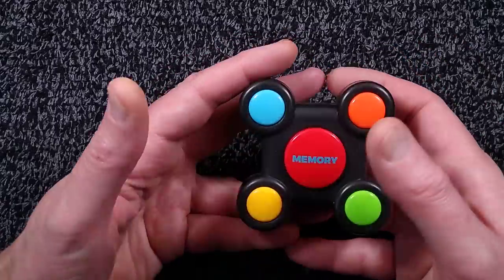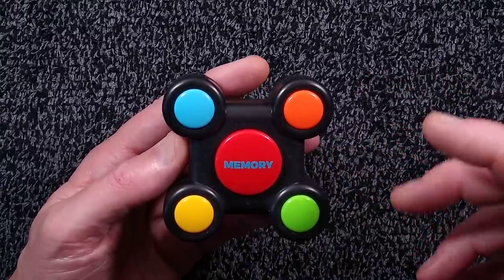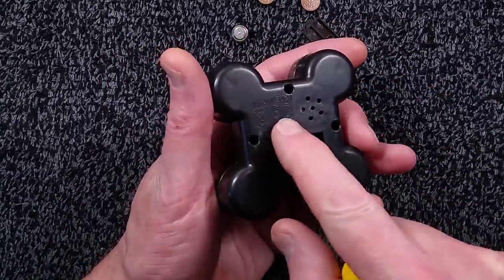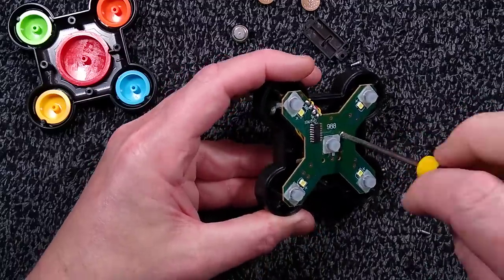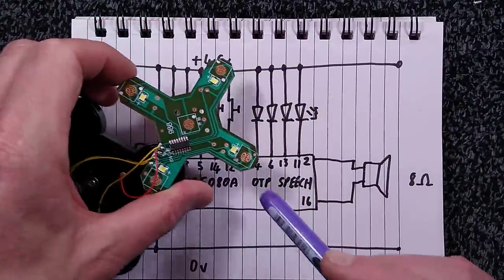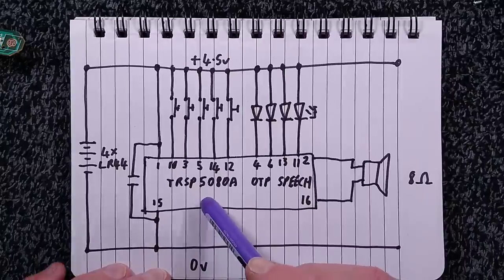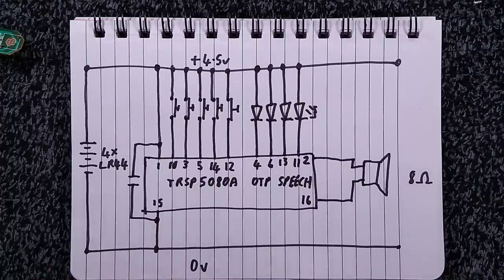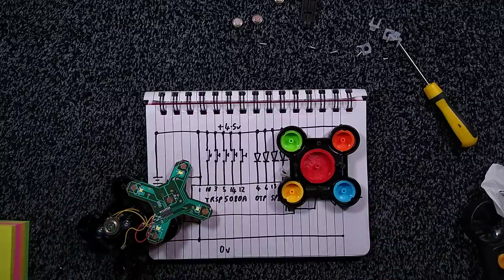Inside a modern "Simon" memory game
The original Simon game was one of the first to use a microcontroller.  This much smaller pocket version is following that up with a more modern microcontroller and not much else.

The microcontroller used in this design appears to be a trsp5080a made by Tritan Technology, and incorporates a speech/sound replay facility that is used for sound effects.  The chip is probably an OTP (One Time Programmable) version for cost optimisation.
I'd guess this chip is intended for use in toys and greetings cards.

The circuitry is notable for not having any resistors, with the LEDs being driven directly from the microcontroller pins, and the input buttons are based on conductive rubber pads being pressed across tracks.  The buttons are interesting because of the way they attach to the PCB.  Each silicone rubber dome has two pins with a narrow and wide section along their length.  The narrow end is placed through a hole in the PCB, and then the wider section is pulled through the hole to grip onto it.  It's an attachment system that works well.

The game itself has the same weakness that many others have, in that it doesn't get progressively faster in its replay of the button sequence.  That means the game gets progressively slower to play as the colour sequence increases in length.

This game came from One Below in the UK.  It could form the base module for a scaled up version of the game with PNP transistors used to drive larger LEDs.  (The outputs pull low to turn the LEDs on.)  The buttons pull the inputs high, so for extending wire length to larger buttons an extra pull-down resistor might be required.